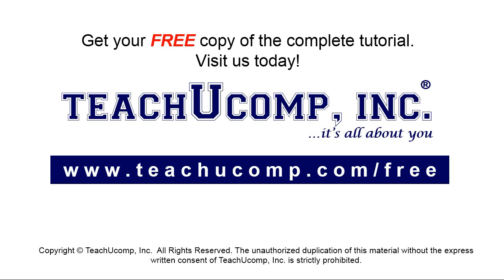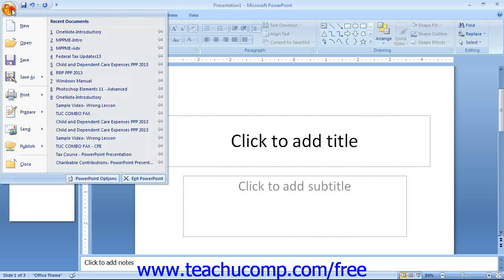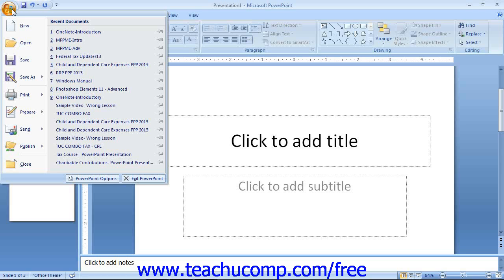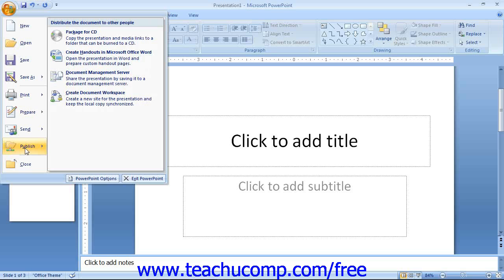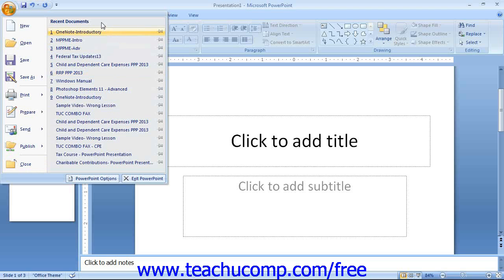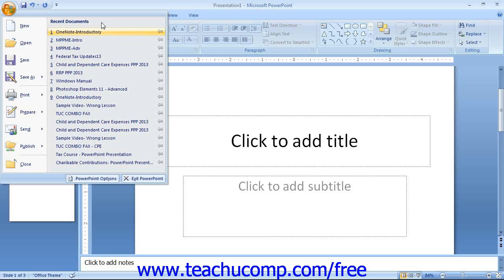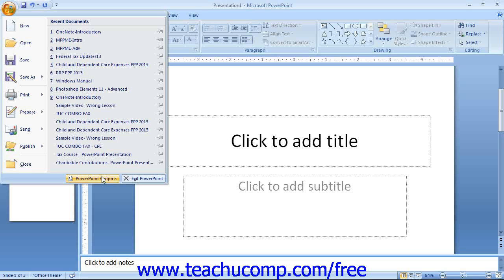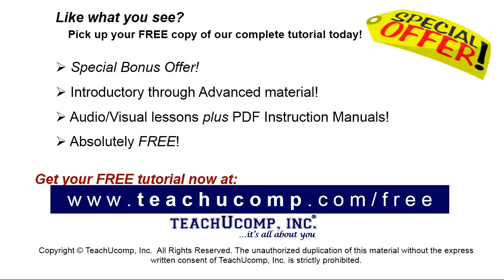PowerPoint 2007 Tutorial The Microsoft Office Button-2007 Only Microsoft Training Lesson 1.7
Learn about the Microsoft Office button in Microsoft PowerPoint - the most comprehensive PowerPoint tutorial available. Visit us today!